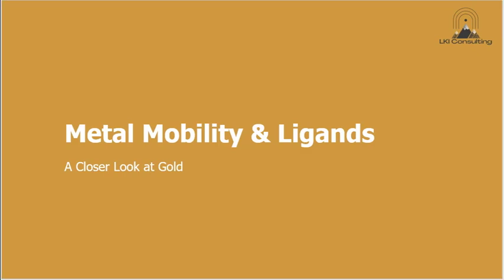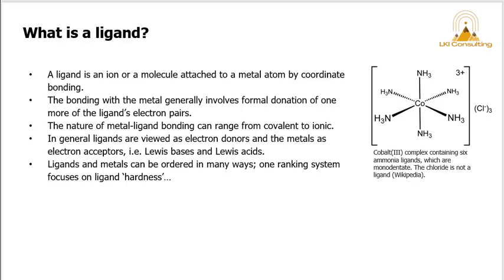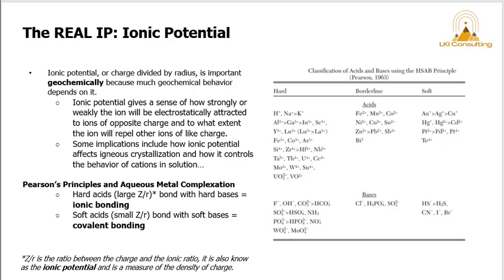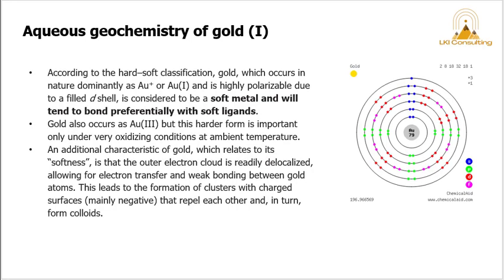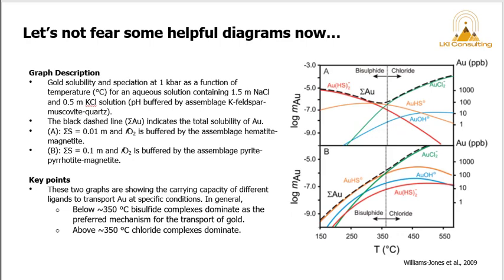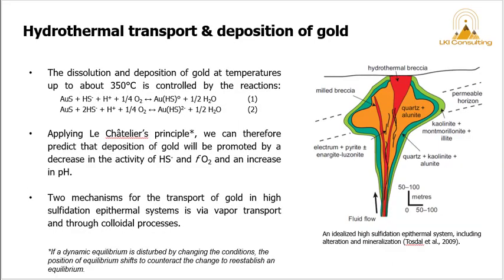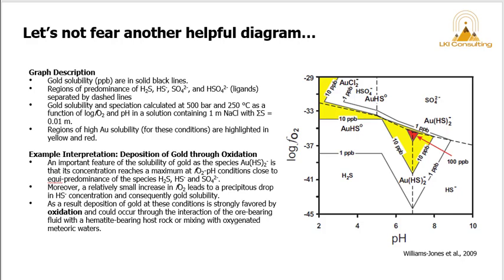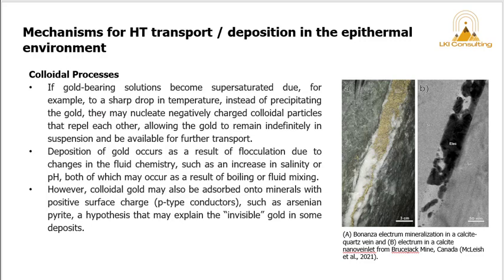Metal Mobility and Ligands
Using a high sulfidation epithermal system as an example, here we are looking at the fundamentals of how metals get from point A to point B in a hydrothermal system.